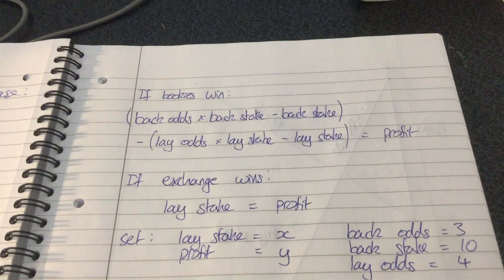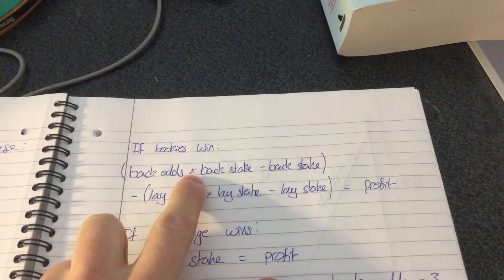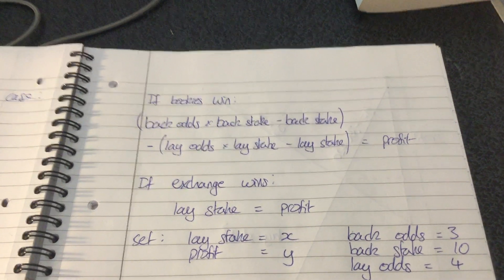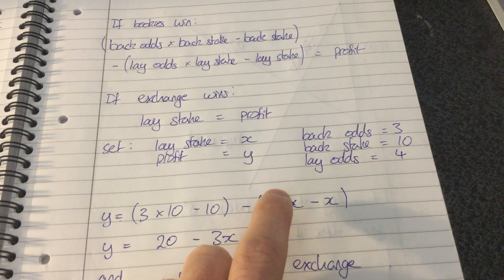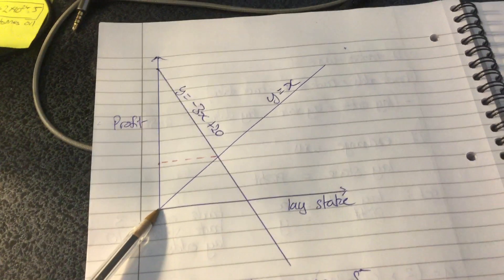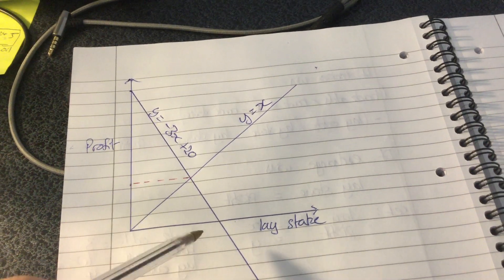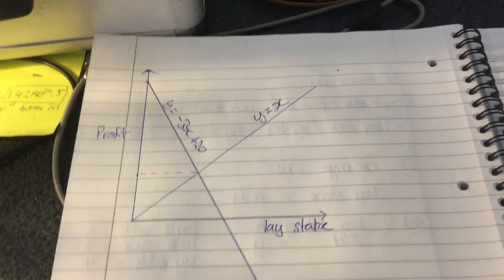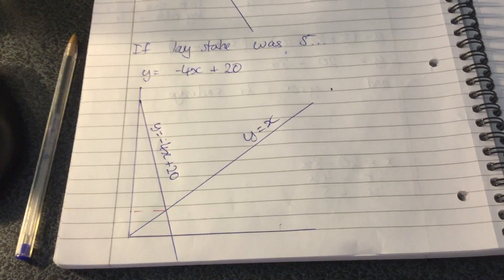The Maths Behind Matched Betting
For anyone curious about how the lay stake is calculated in matched betting